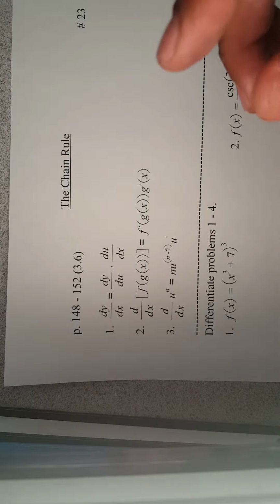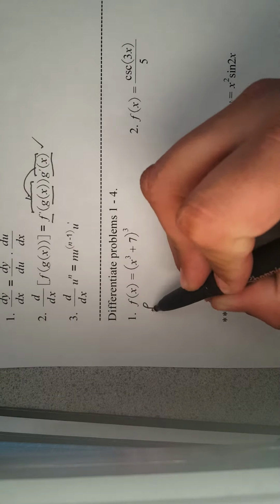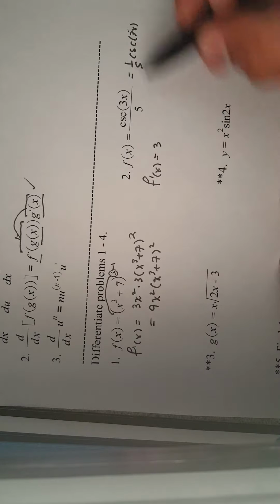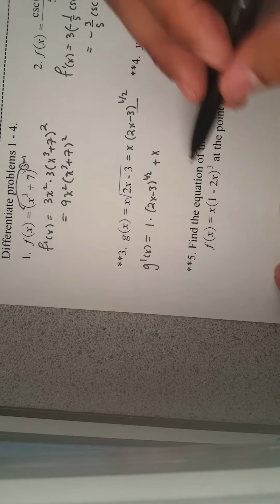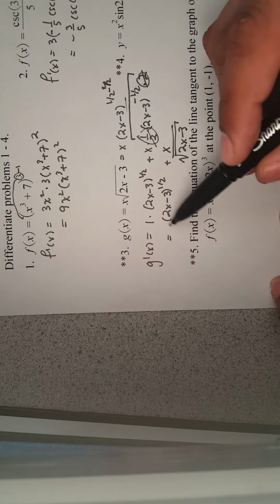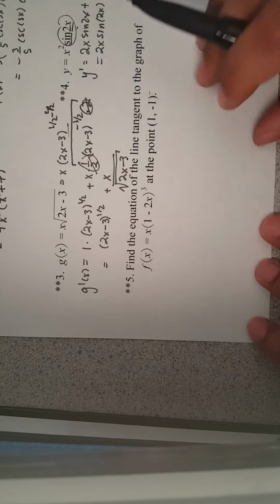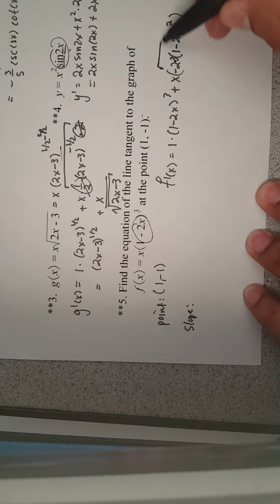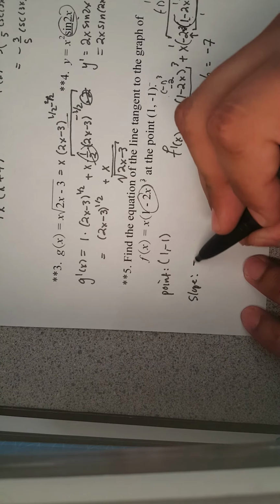NC 23 1 Chain Rule